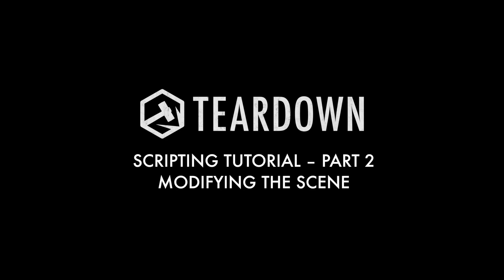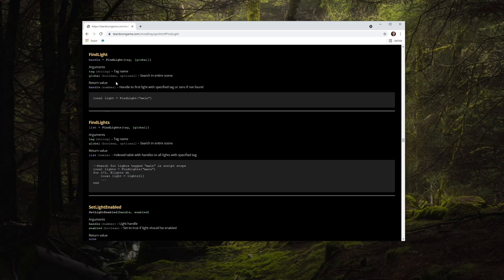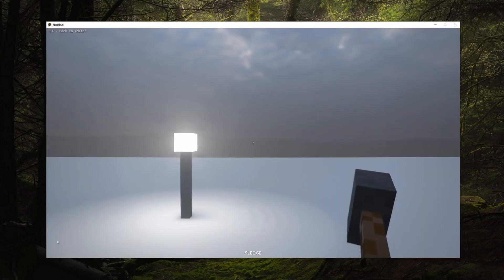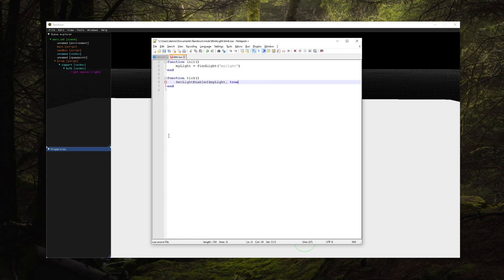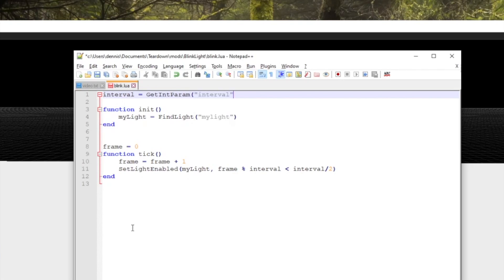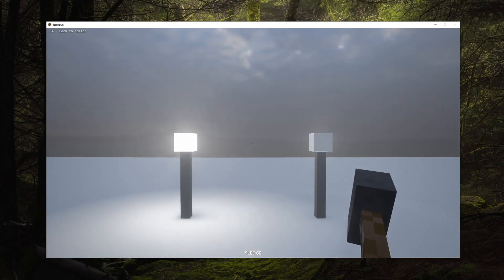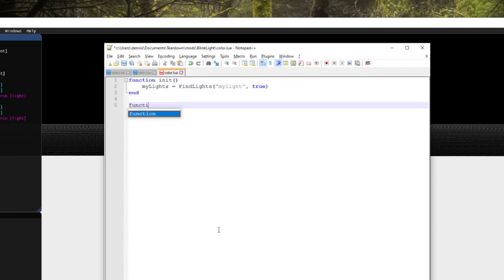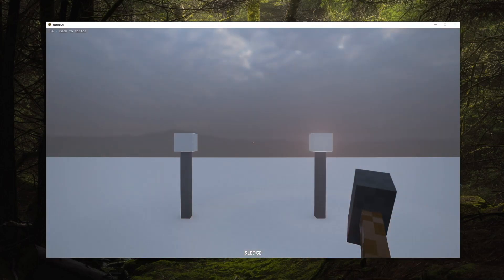Teardown Scripting Tutorial - Part 2 - Entities and Handles